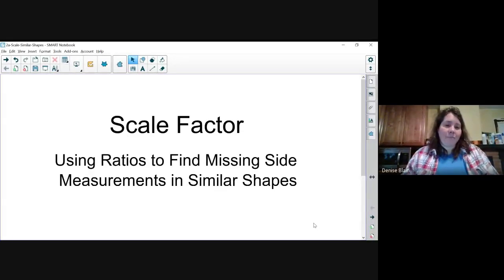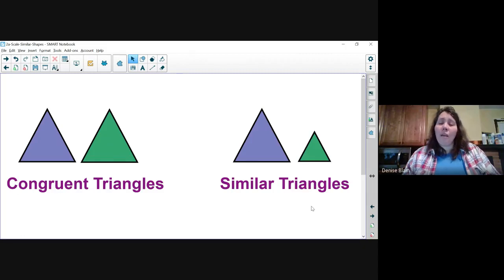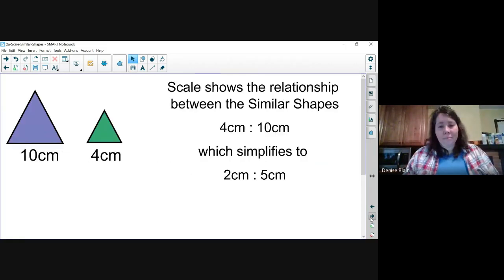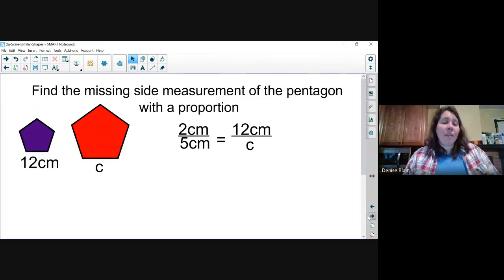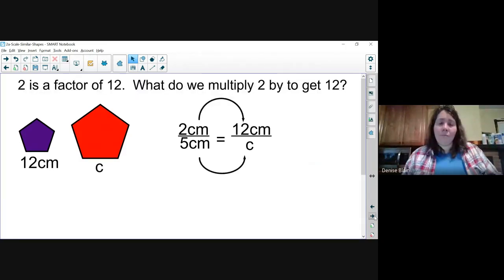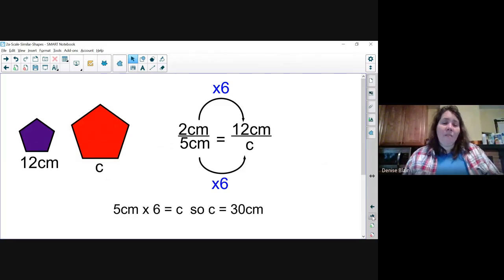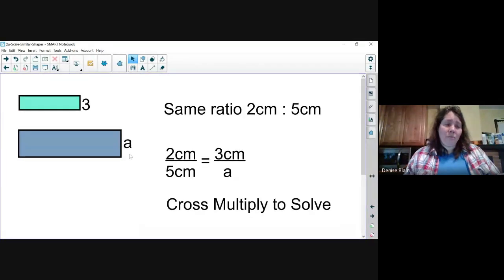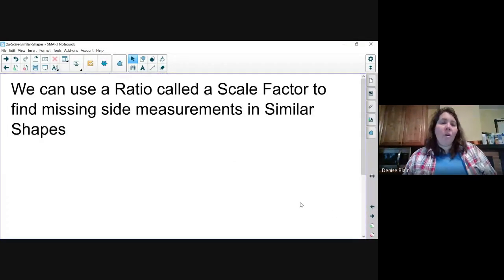Using Ratios to find measuerments in Similar Shapes - Portuguese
We can use a Ratio called a Scale Factor, and a proportion,  to find missing side measurements in Similar Shapes

Podemos usar uma relação chamada fator de escala e uma proporção para encontrar medidas laterais ausentes em formas semelhantes